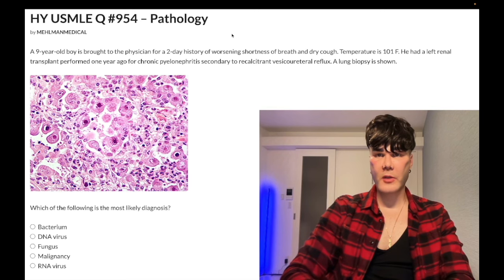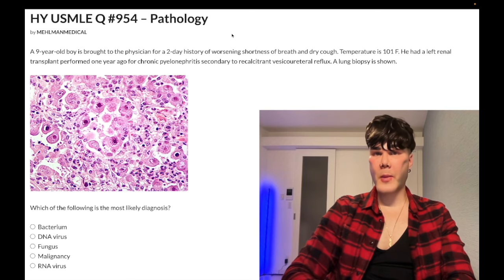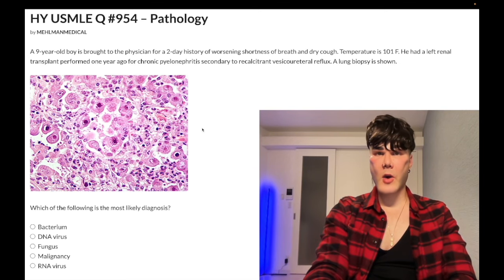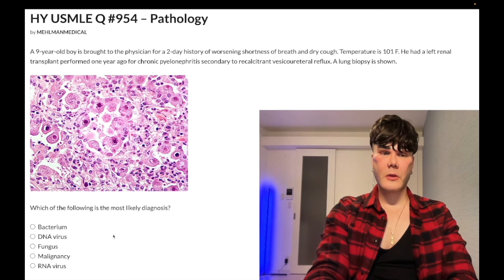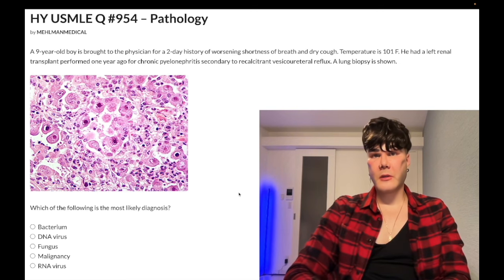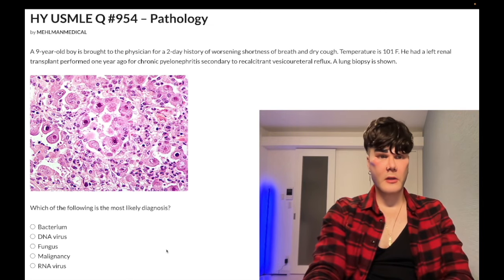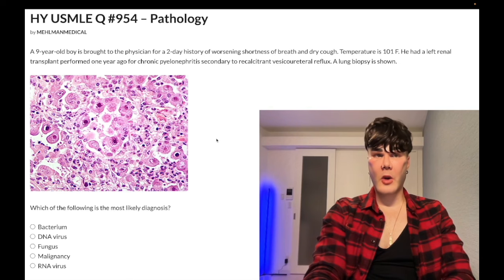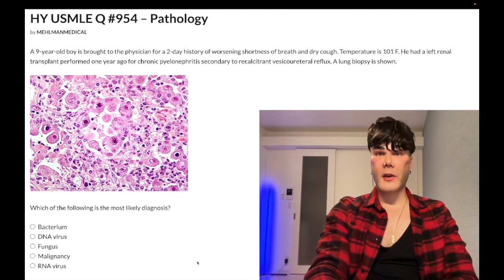HY USMLE Q #954 – Pathology